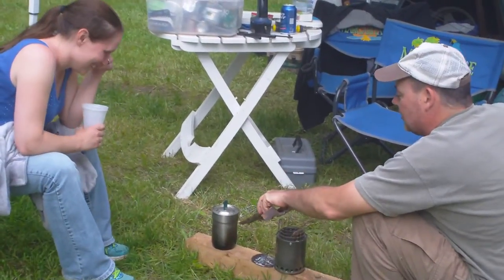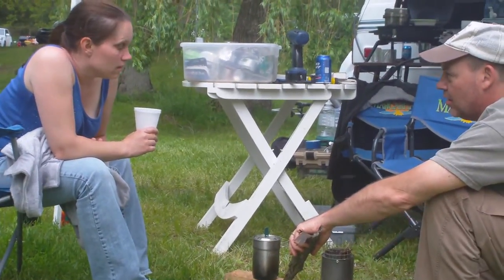Craig wood stove